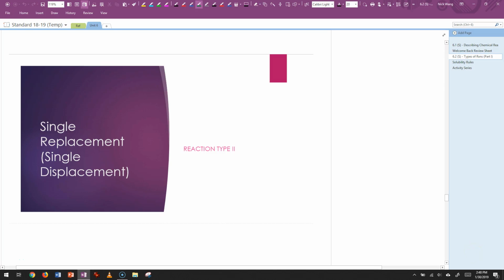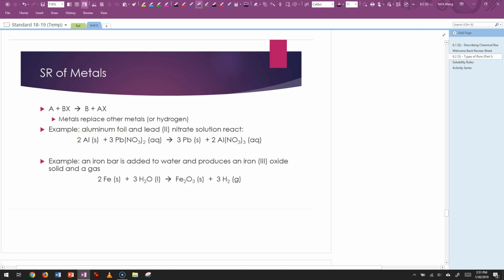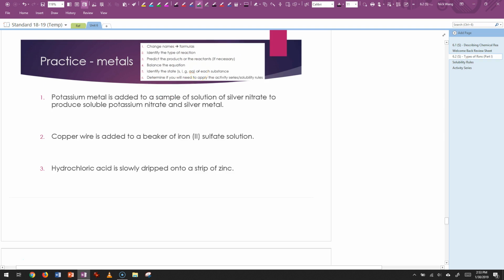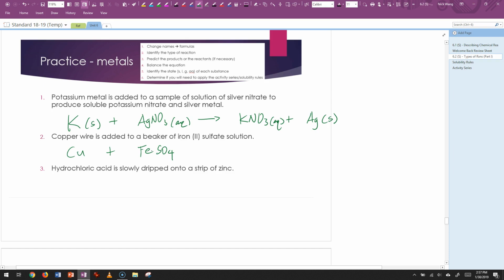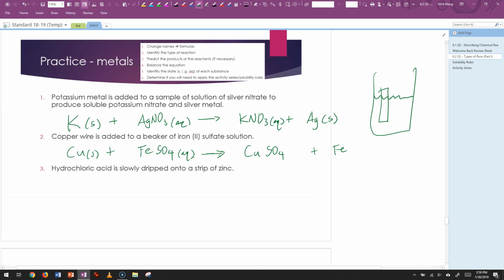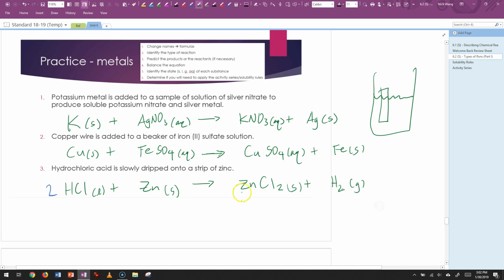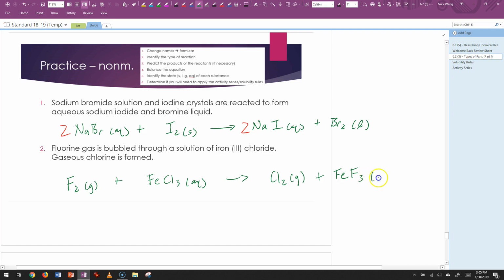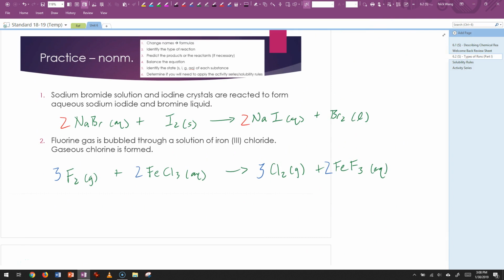6.2.3 (S) - Single Replacement